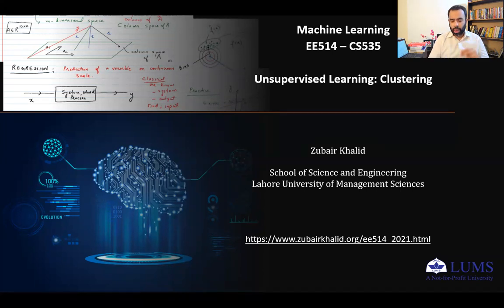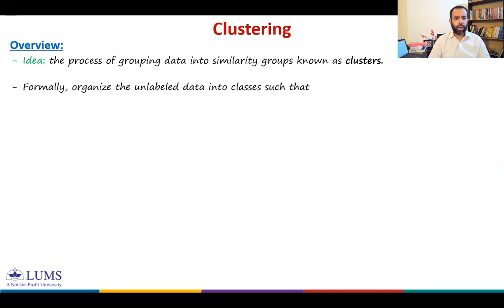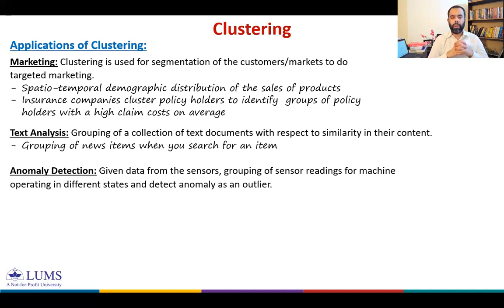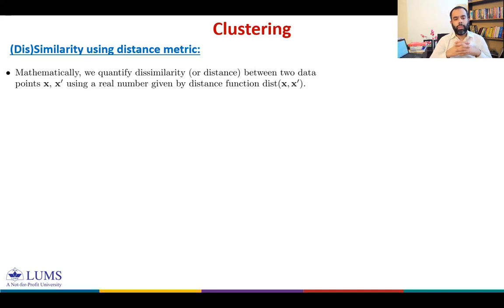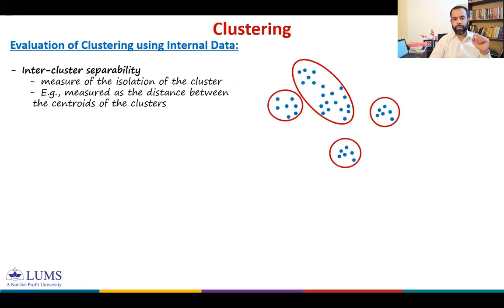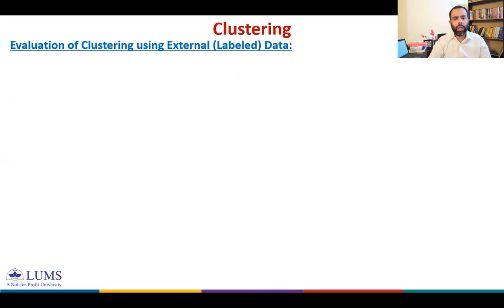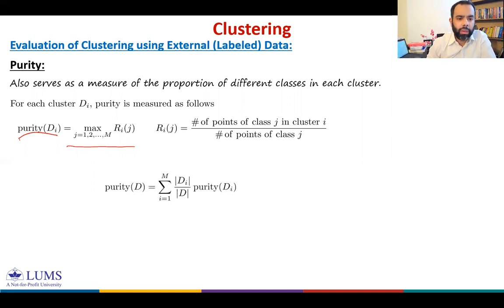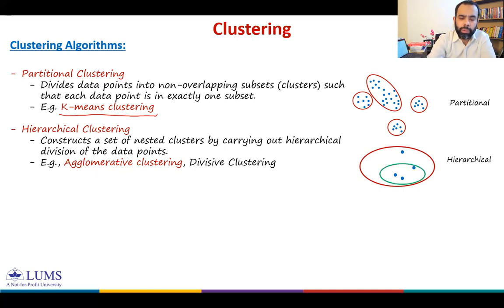Unsupervised Learning - Clustering Overview (Week 13-01)